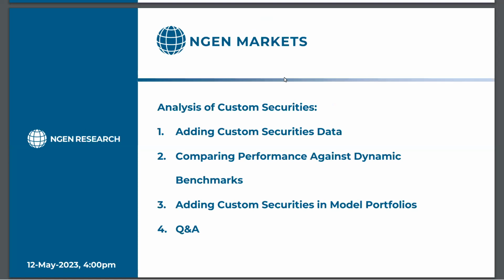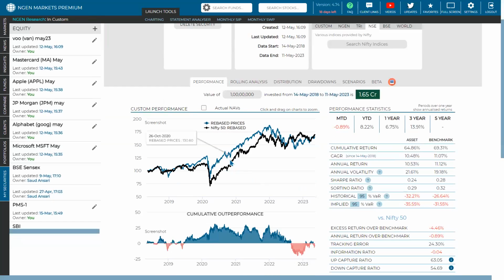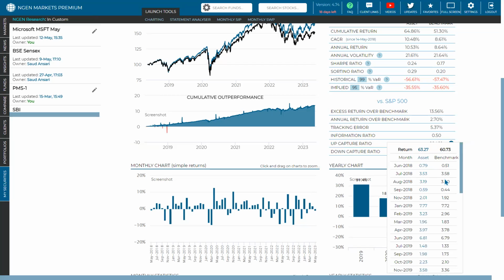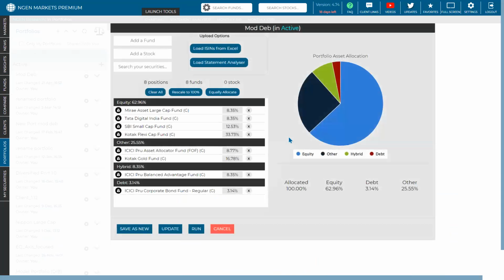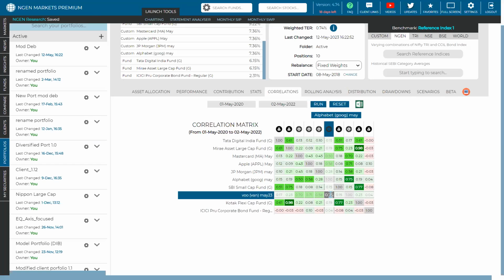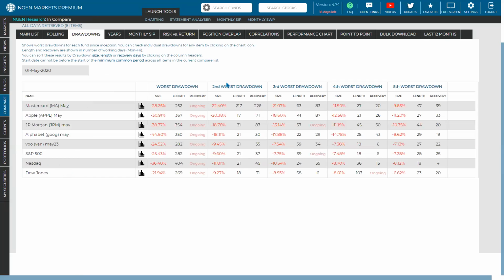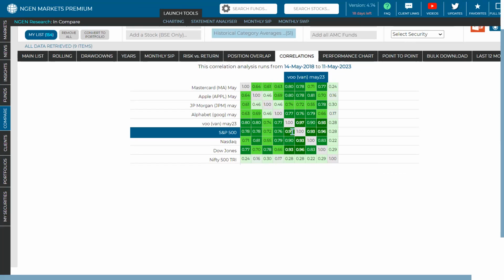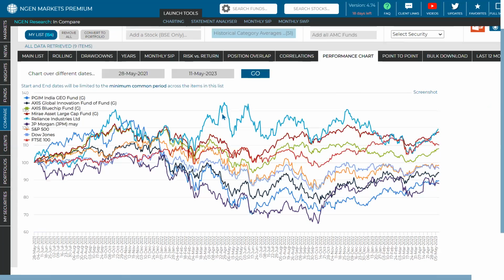Analysis of Custom Securities | Training on 12th May 2023 | Webinar Series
This recorded NGEN Markets Training session highlights the Custom Securities Function, providing valuable insights on effectively incorporating foreign stocks, foreign ETFs, index funds, and other non-standard asset classes for portfolio analytics. The video also includes practical demonstrations on comparing multiple custom securities using drawdowns, correlations, and risk vs. return analysis.